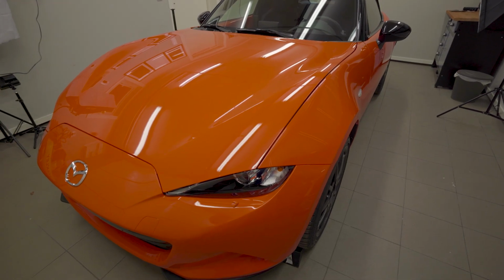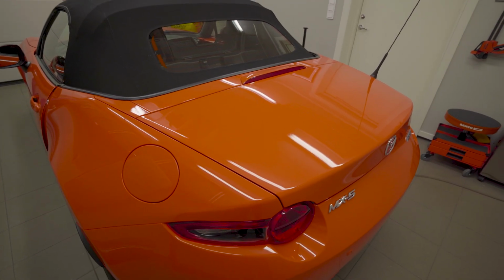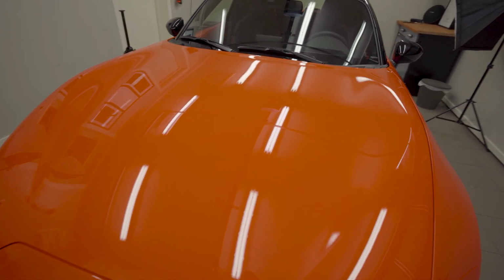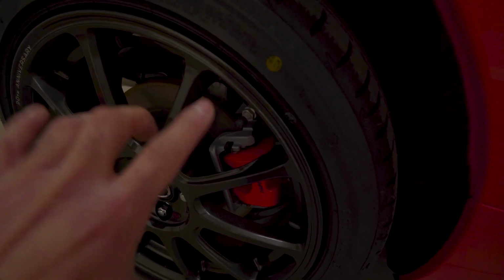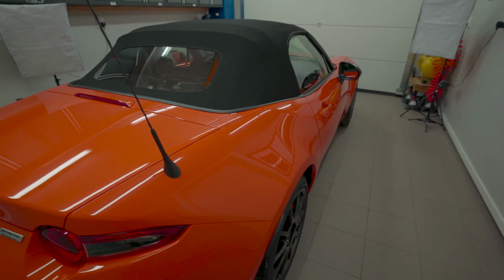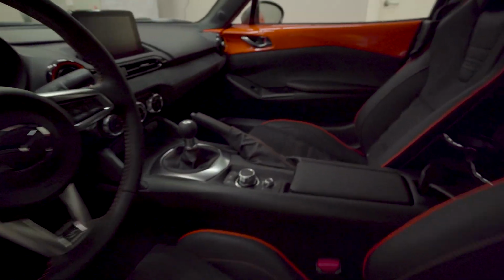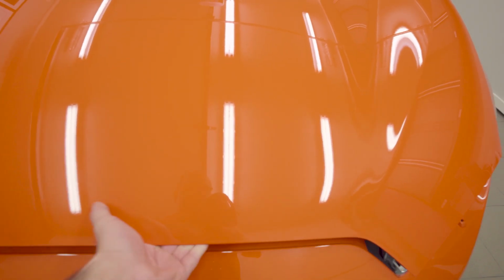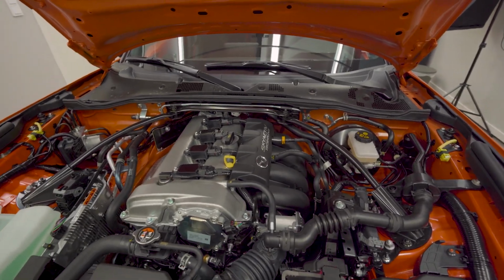Replacing my 2018 Mustang GT with a 2019 Mazda MX-5 Miata ND2(ND)30th Anniversary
Finally time for this video.
So I got myself a new car and it is the Mazda MX-5/Miata ND2 30th anniversary soft top. I actually have two new cars. Video for the other one is coming :)

It is orange and lovely :). Todays video is an intro the car and more videos with mods and driving experience will be coming.

The 30th Anniversary was released to celebrate the anniversary of the MX-5 that first came to the market in 1989. The car will be produced in 3000 units shared between the soft top and the Retractle Fastback model.

In Sweden the allocation was only 45 cars so it is indeed rare :)
My camera gear:
Main Camera: Sony Alpha A3
Wide angle lens: Tamron 17-28mm f/2.8 Di III RXD for Sony Mirrorless Full Frame
Normal zoom lens: Tamron 28-75mm F/2.8 for Sony Mirrorless Full Frame
Wireless Microphone: Rode Wireless Go
Shotgun Microphone: Azden
Lavelier Mic: Rode SmartLav+
Action Camera Insta 360 One R
Action Camera Dji Osmo Action
Joby Suction mount
Motorized Slider Neewer Camera Slider with Control Rail
Battery charger for NP-F100 batteries